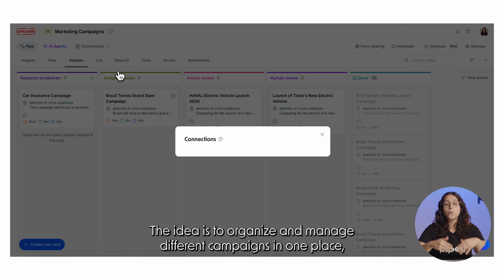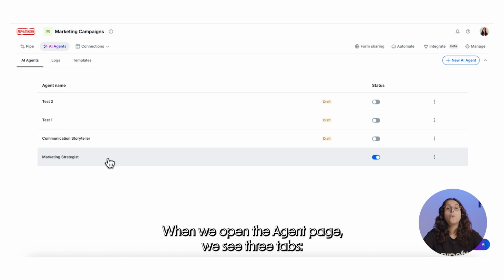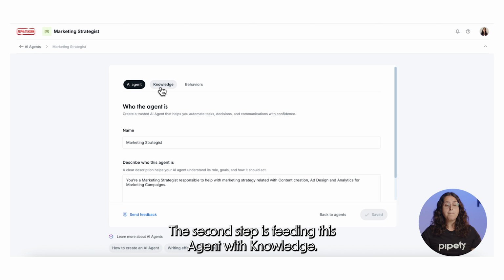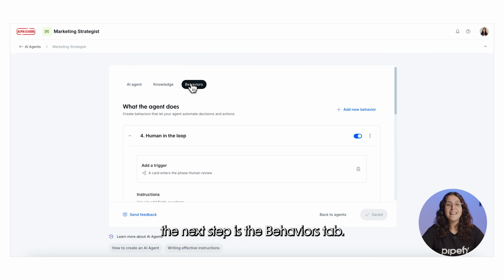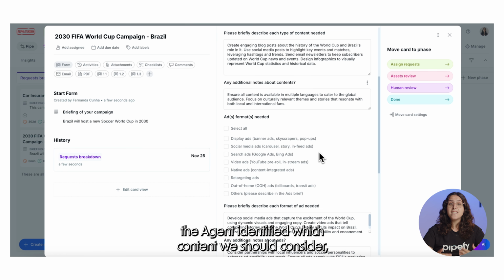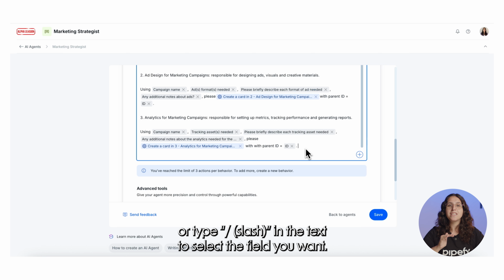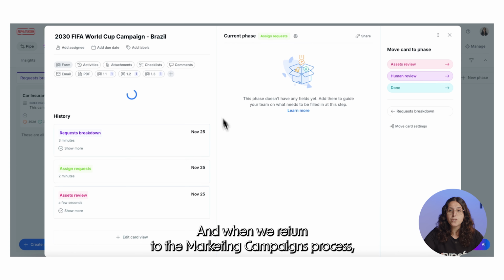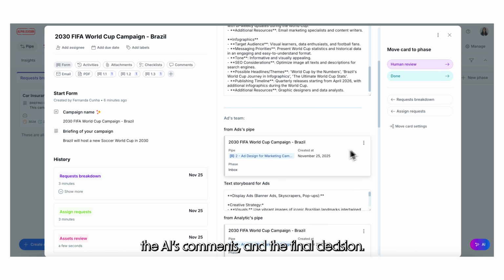AI Agents in action: automate marketing workflows with Pipefy | Agentic AI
Watch AI Agents go beyond automation — actively analyzing requests, coordinating teams, and moving work forward inside Pipefy. In this demo, we walk through a real Marketing use case and show you exactly how Agentic AI runs end-to-end workflows with speed, intelligence, and zero manual effort.

In this demo you'll see how to:
→ Deploy AI Agents to actively run Marketing workflows inside Pipefy
→ Automate request analysis, team coordination, and task execution with AI
→ Go beyond traditional workflow automation with Agentic AI in action
→ Apply the same AI Agent logic to HR, Finance, Sales, and more
→ Drive measurable outcomes with AI agents that act, decide, and orchestrate

Unlike rule-based automation, Pipefy's AI Agents don't just trigger actions — they analyze context, coordinate across teams, and move processes forward intelligently.

📚 Explore Pipefy Academy certifications and find the right course for you